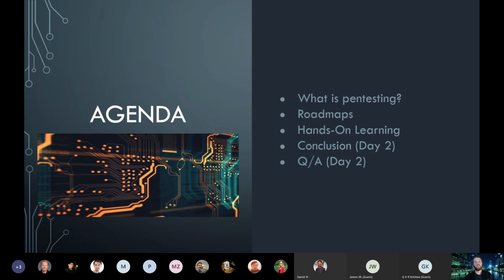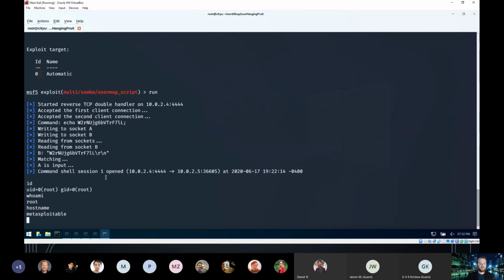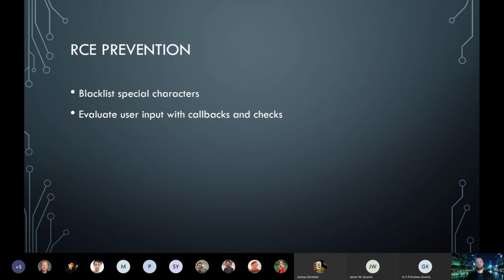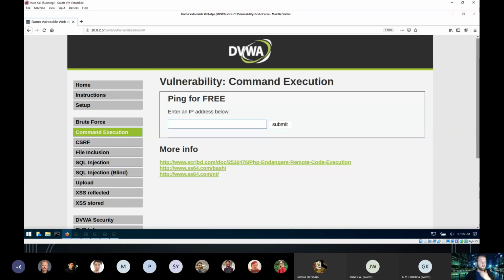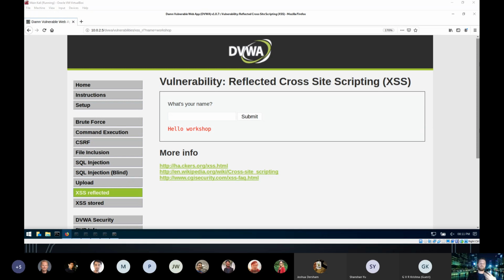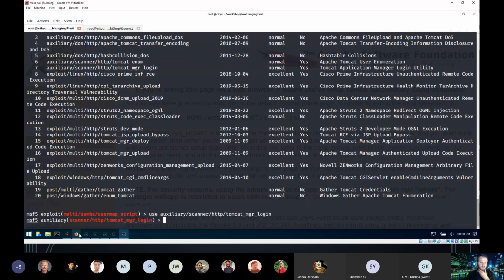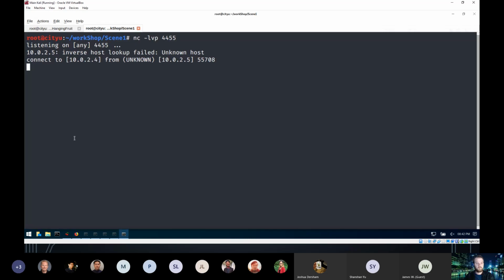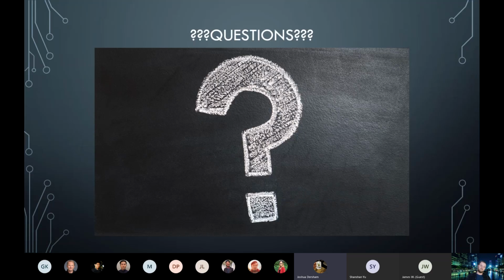[Workshop] Hands On Penetration Testing and Offensive Security for beginners - Day 2 (last day)